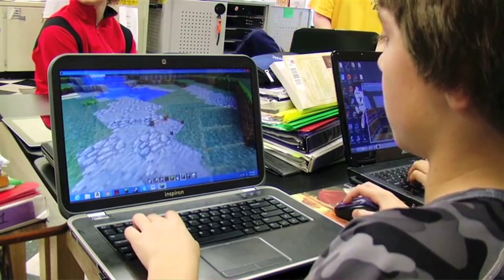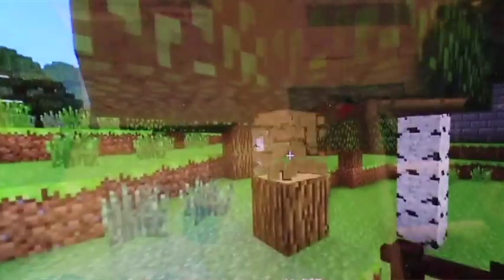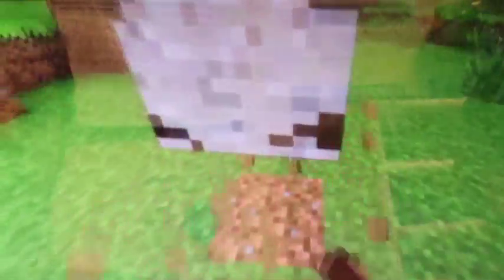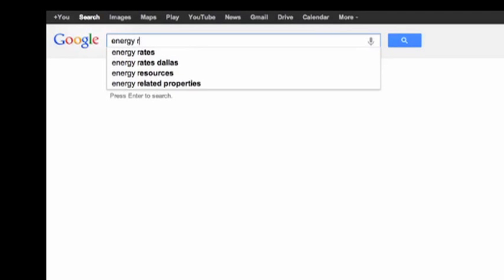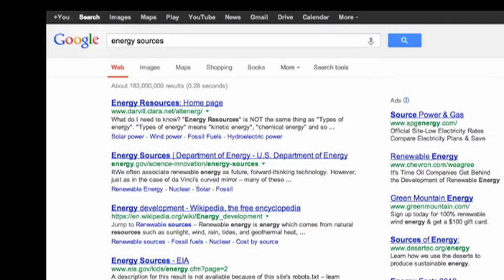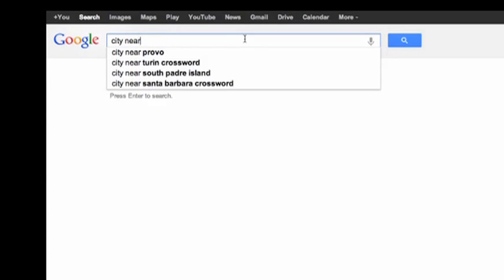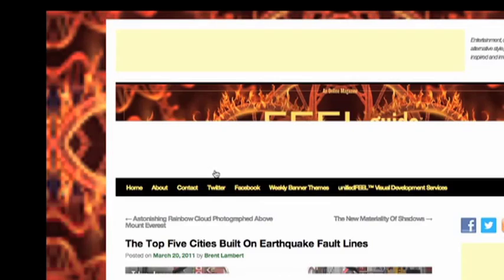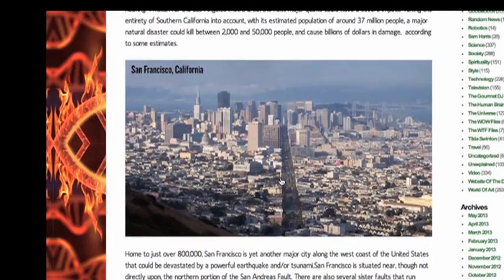Classroom innovation spotlight: Arch H. McCulloch Intermediate School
What does innovation look like? Peek into a fourth-grade classroom, and you'll find students proposing ideas for saving the ocean's food chain. Meanwhile, a group of fifth-graders is solving the problem of constructing a city near a fault line, while seventh-graders are running retail numbers incorporating discounts and tax rates.

No matter the age, once the human imagination is set free, learning takes on a new dimension. That's why we are producing a series of videos to give you a glimpse at how HPISD teachers design experiences and projects for students to develop their creative and critical thinking.

Video by Elena Harding, Highland Park ISD Communications Intern.